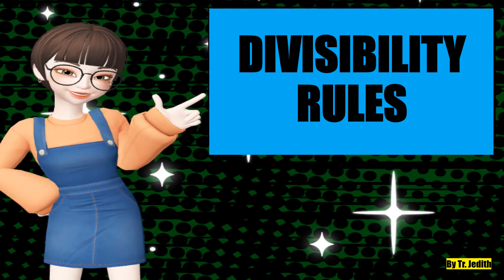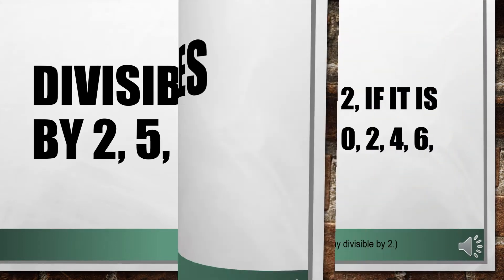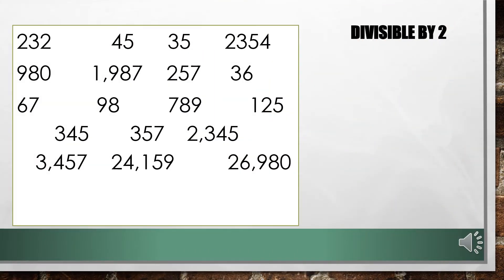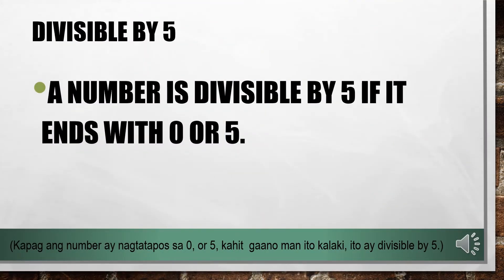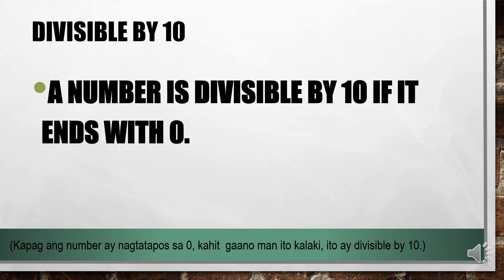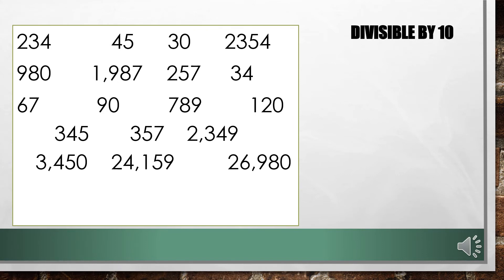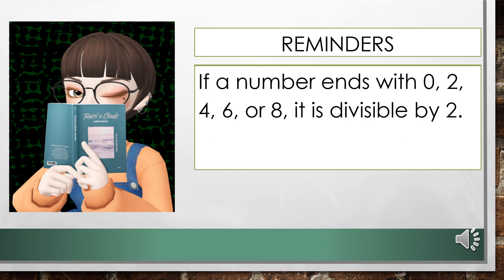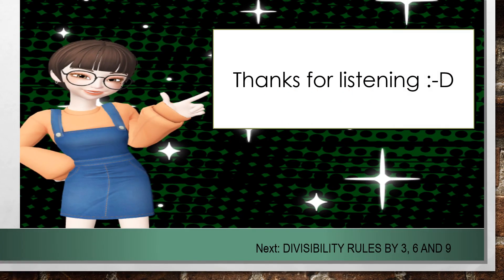DIVISIBILITY RULES BY 2, 5, AND 10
In this lesson, we're gonna talked about divisibility rules by 2, 5, and 10.
When will we say that a number is divisible by both 2, 5, and 10?
Enjoy Learning :-D